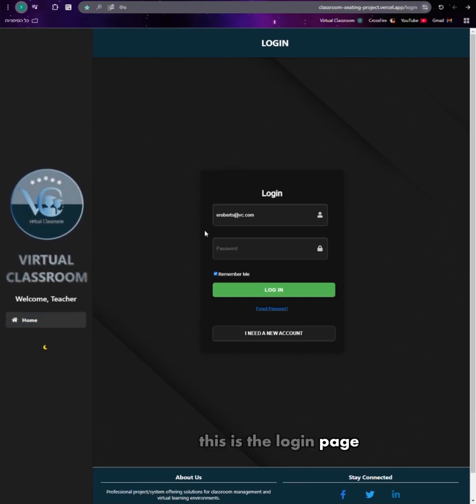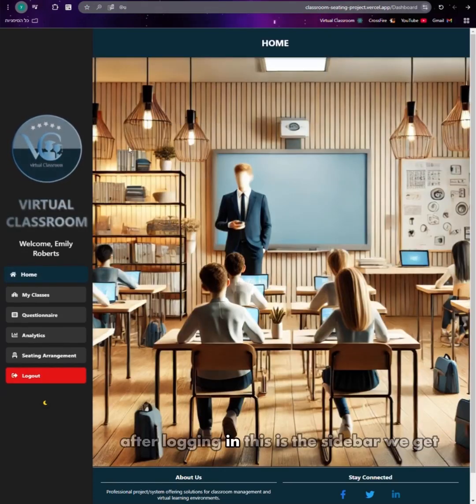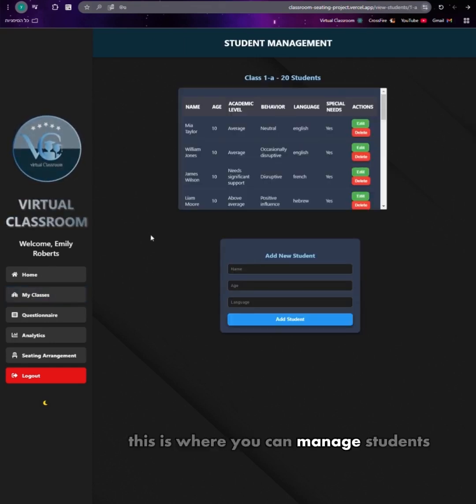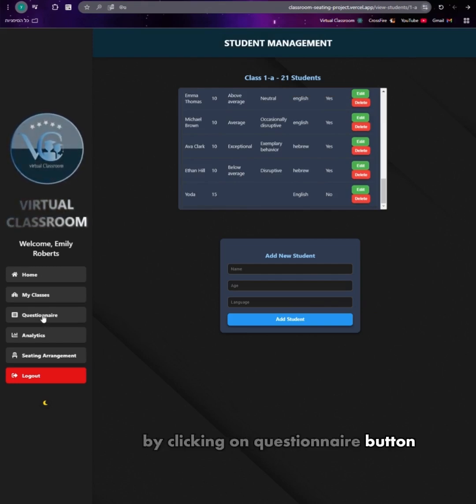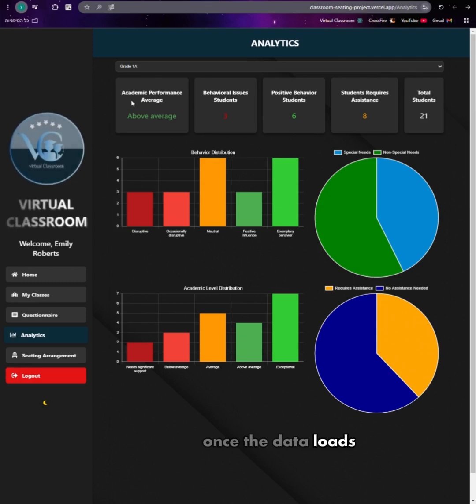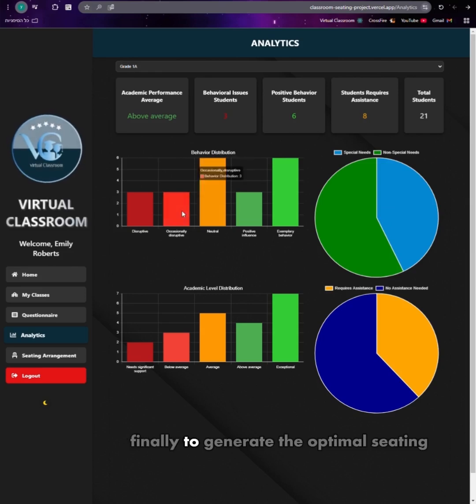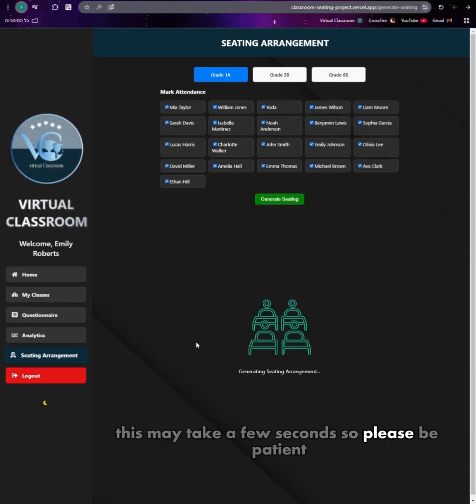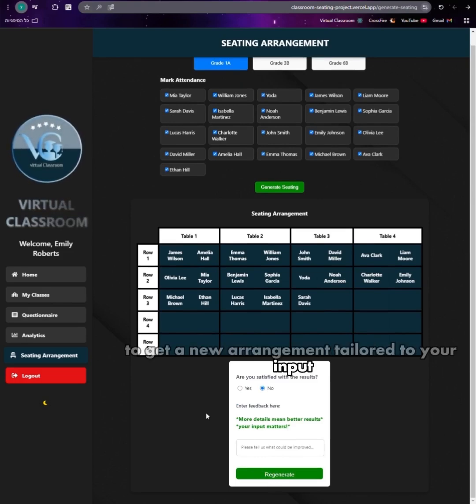Virtual Classroom User Tutorial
"Welcome to the official user tutorial for our Classroom Seating Arrangement System! This step-by-step guide walks you through all the features and functionalities of our platform, designed to optimize classroom management and enhance the learning experience.

Our system combines modern design, intuitive navigation, and powerful algorithms to create a seamless and productive experience for educators.

Watch the video to get the most out of this innovative tool and transform the way you manage your classroom!

Let me know if you'd like additional points or adjustments!